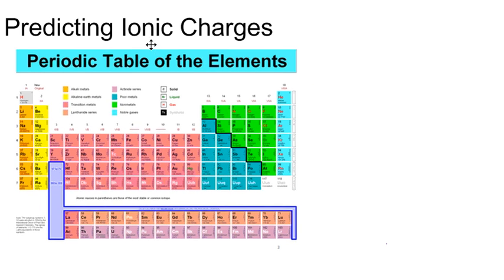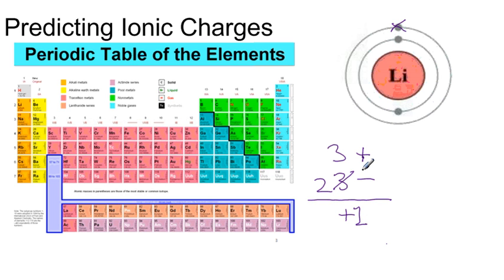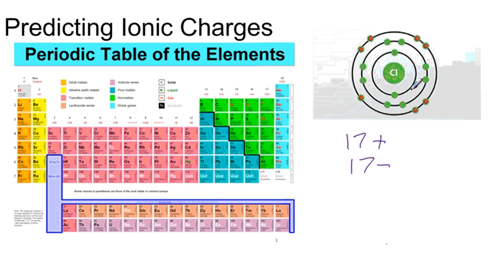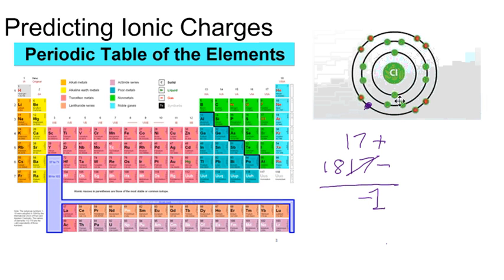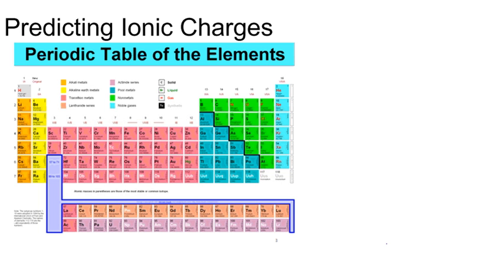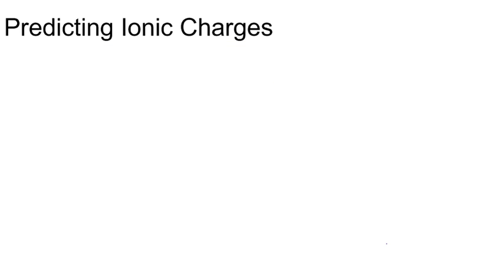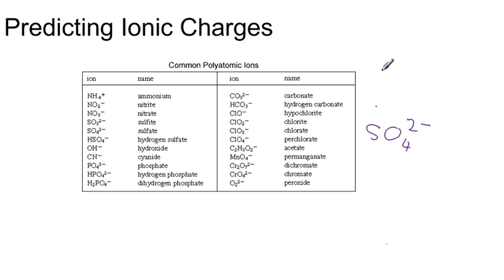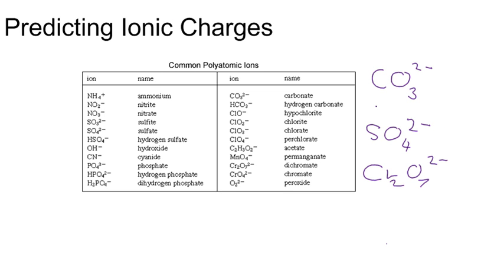predicting ionic charges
When atoms gain or lose electrons they become ions (charged particles).